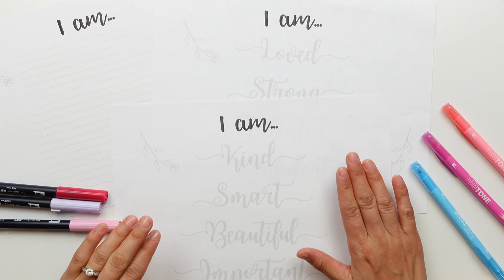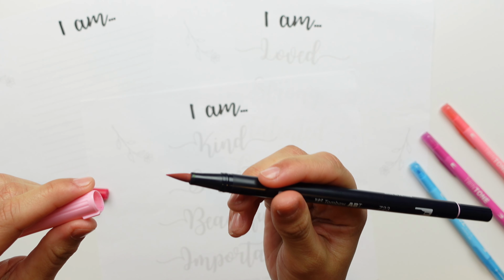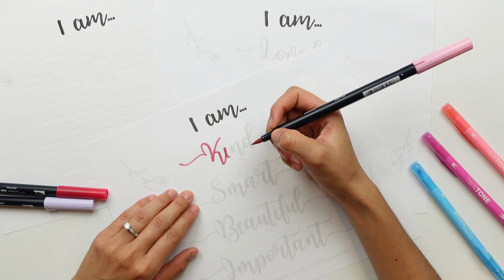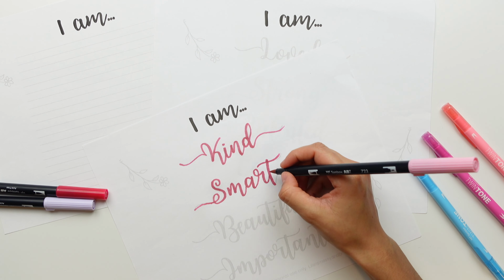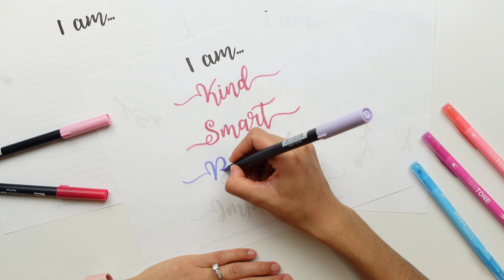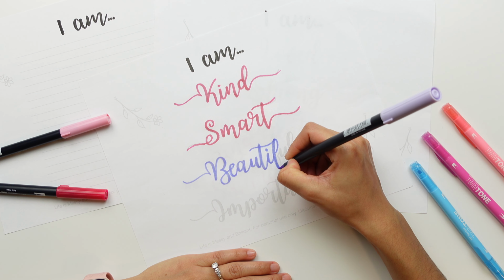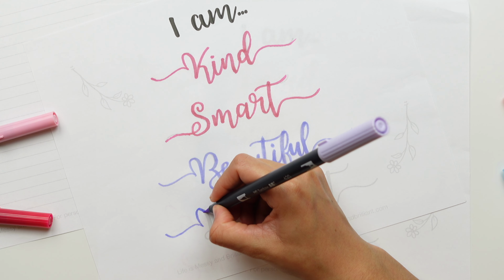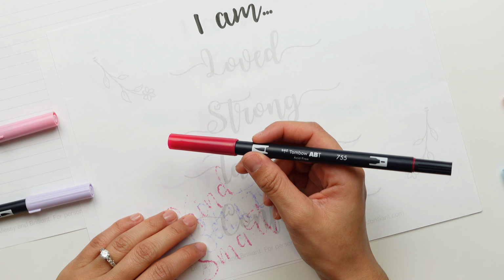Hand lettering Tutorial for Beginners - How to Use a Brush Pen to Trace Over the Letters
Grab a cup of coffee and join me while I teach you how to hand letter/trace over the letters of this powerful motivational worksheet.

♡ Timestamps:
0:56 What brush pen to use
1:10 How to trace over the letters